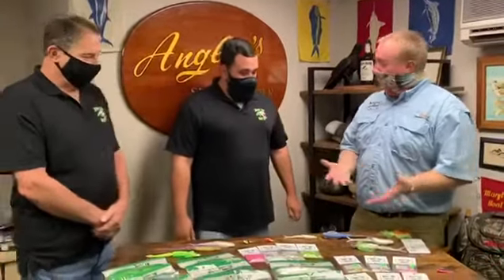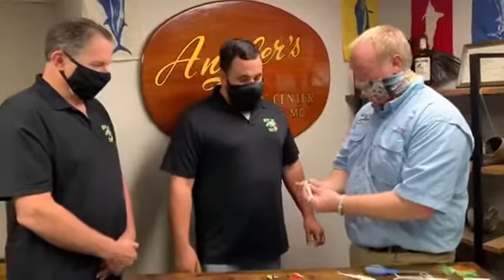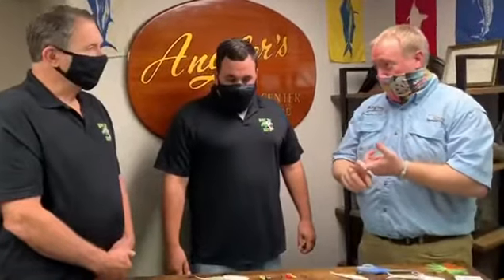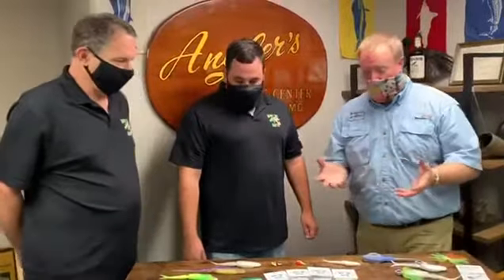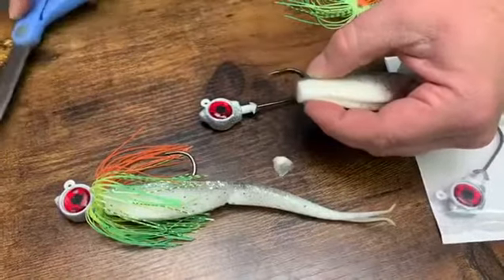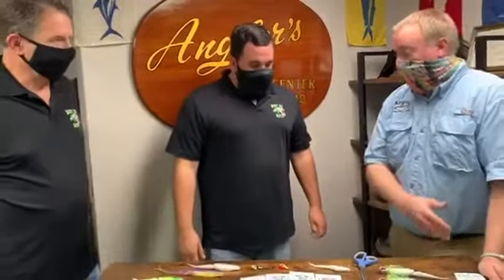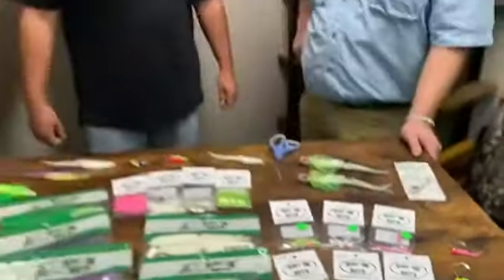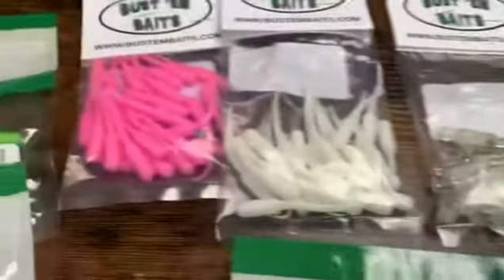Small Business Saturday Preview featuring Bust'Em Baits!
Saltwater and Freshwater lures great for rockfish, large mouth, snakehead, perch and more!!